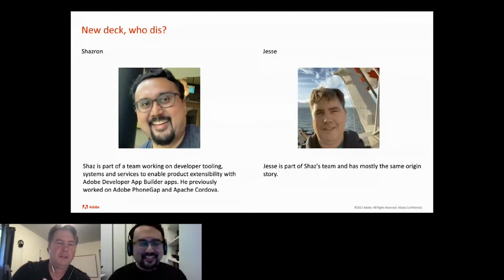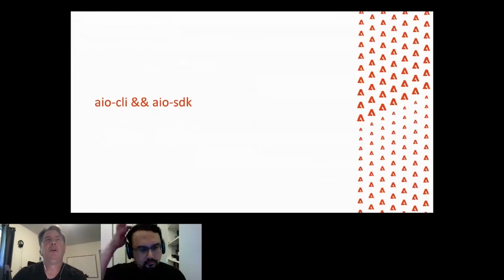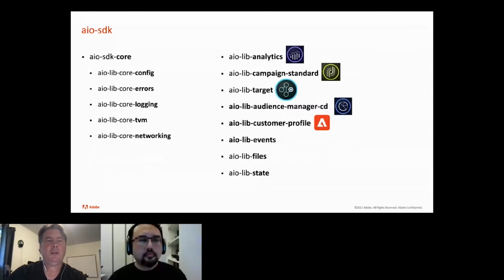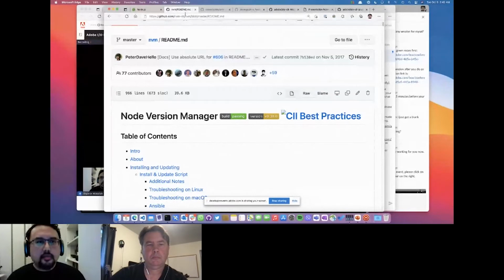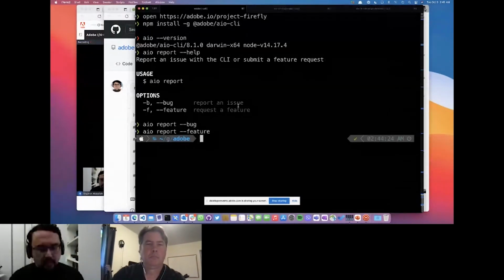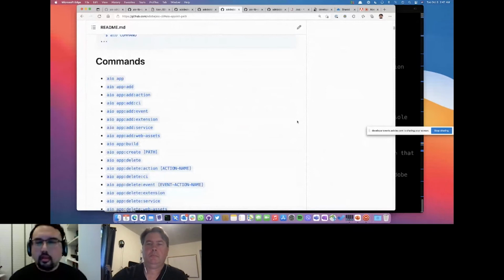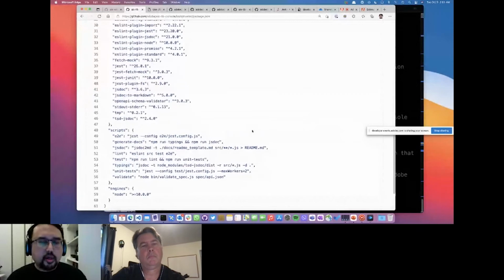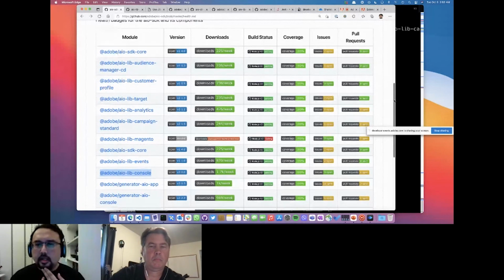Adobe Developers Live | Adobe I/O open source projects and contributions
Learn more about App Builder's open-sourced CLI, SDK, and libraries. How to contribute to the code: fix a bug, implement a new feature, and suggest improvements.